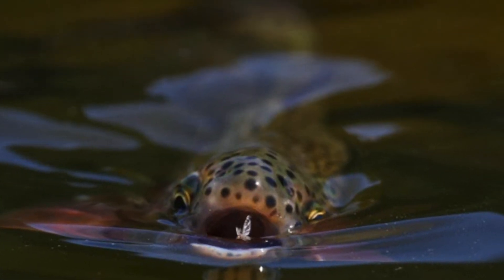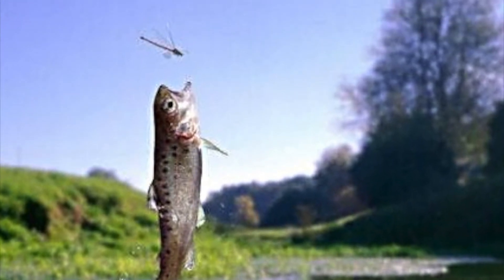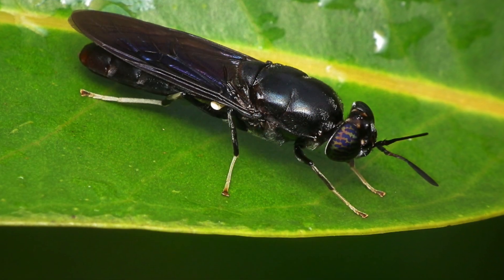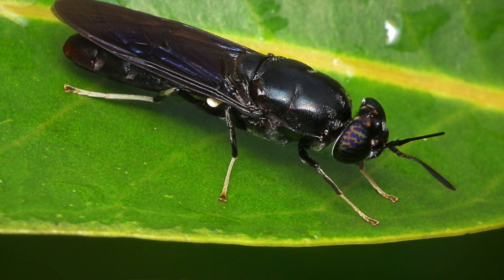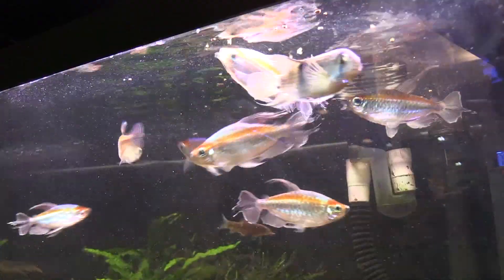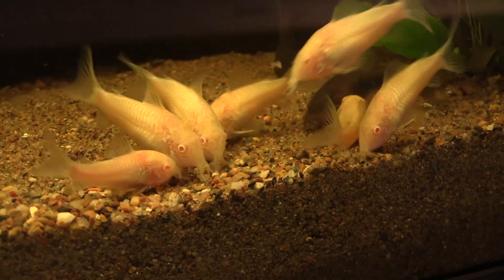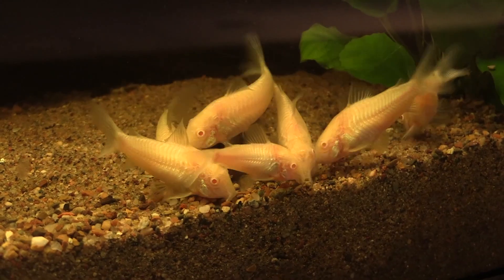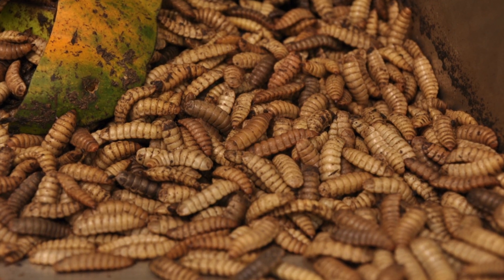BUG BITES | Insect Larvae Food for Aquarium Fish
FISH LOVE BUGS! Bug Bites is a sustainable, insect-based daily diet that addresses the instinctive feeding habits of fish in the wild. Each carefully crafted formula includes several quality protein sources, and is enriched with essential vitamins, minerals and trace elements. NO ARTIFICIAL COLORS, PRESERVATIVES or FILLERS.